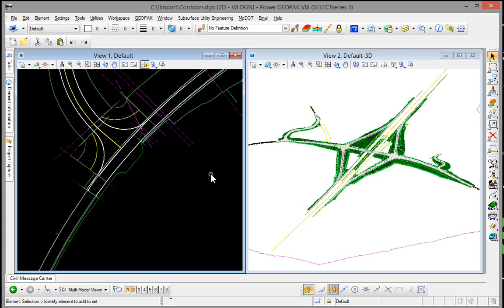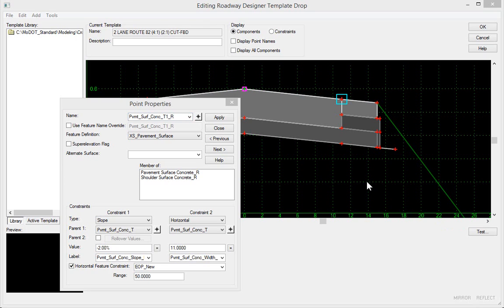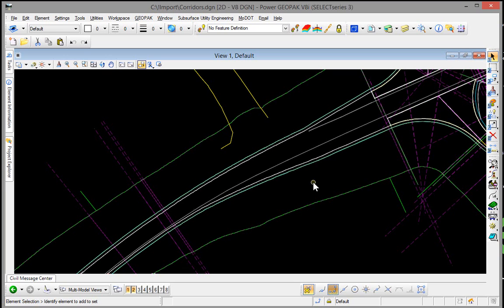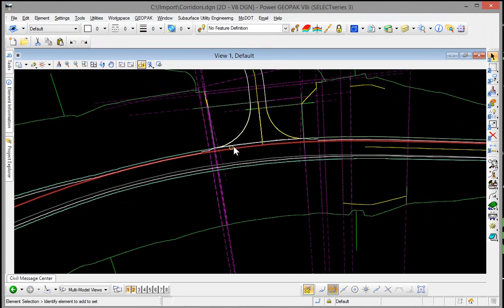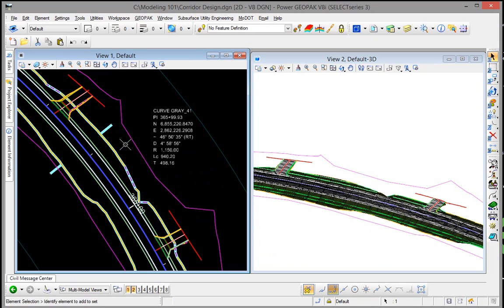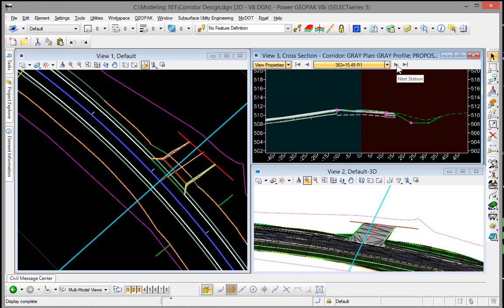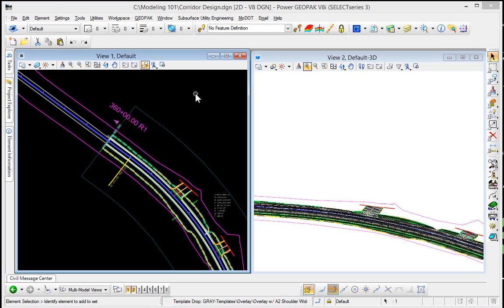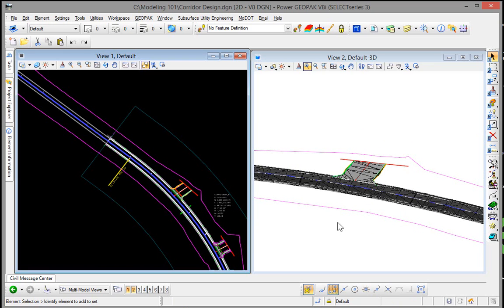Tips to Increase Processing Times